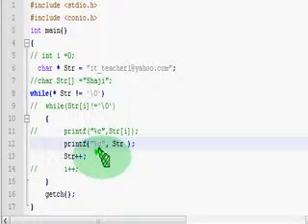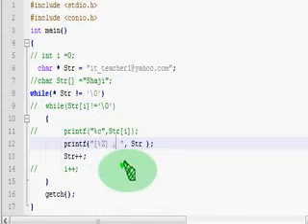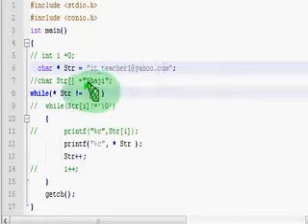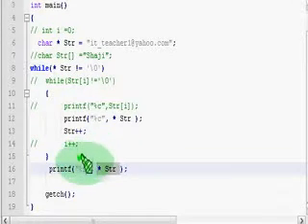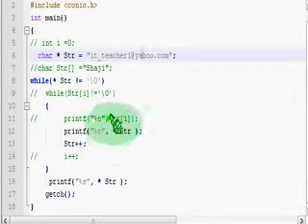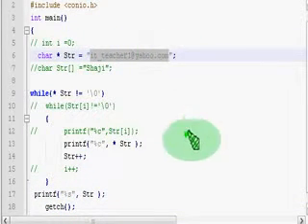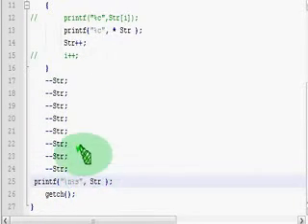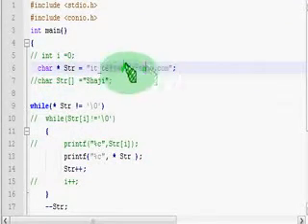C C++ Programming Lesson - 37 - String Pointer Part -2